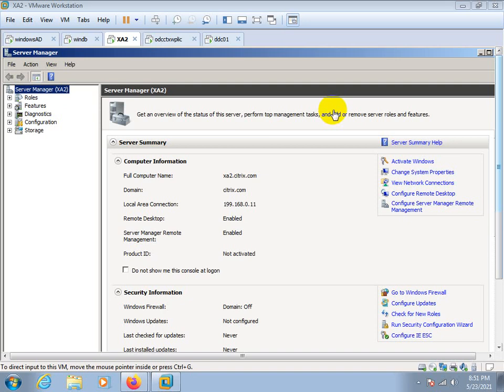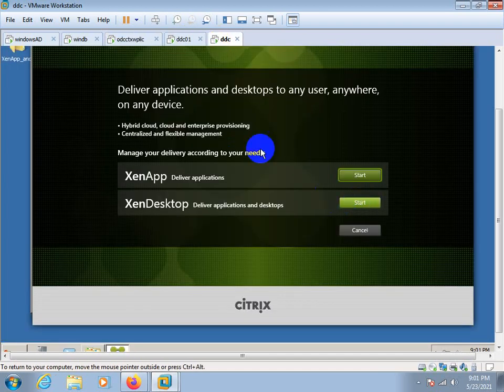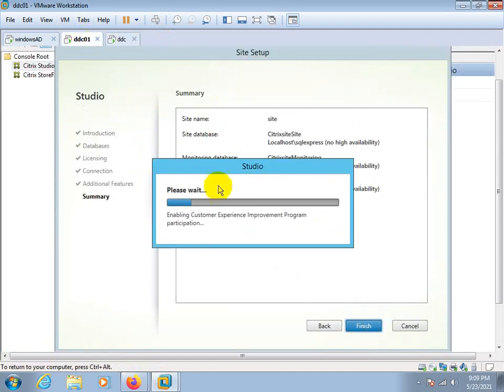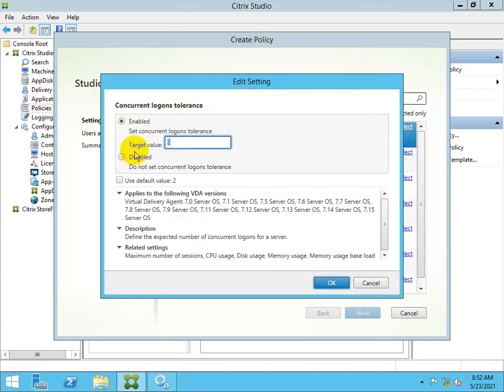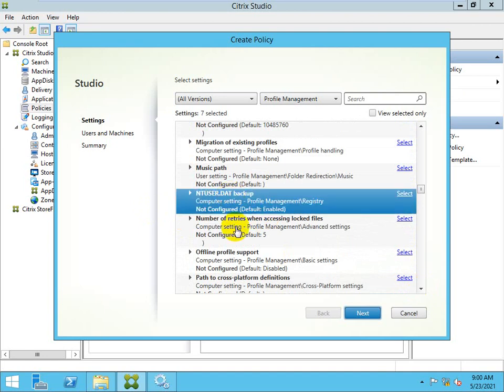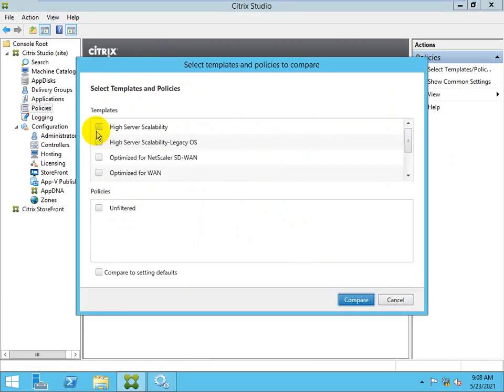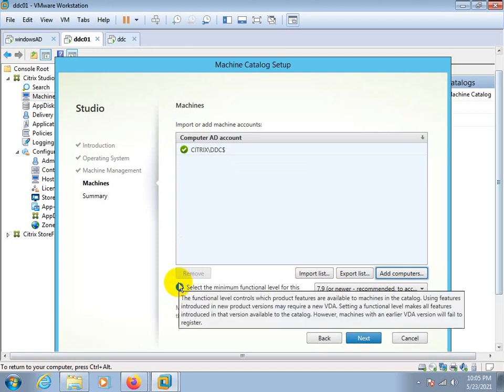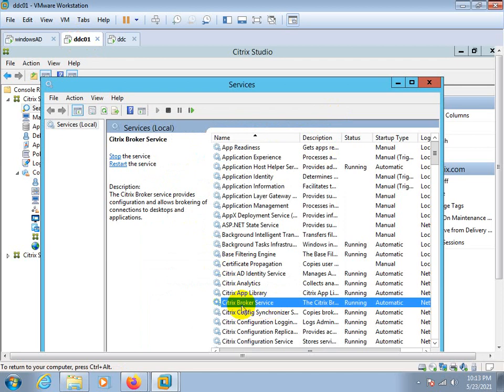xenapp and xendesktop 7.15 interview ques - 23 may batch1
xenapp and xendesktop